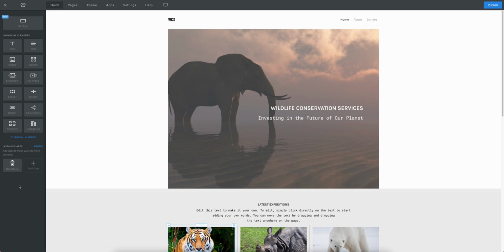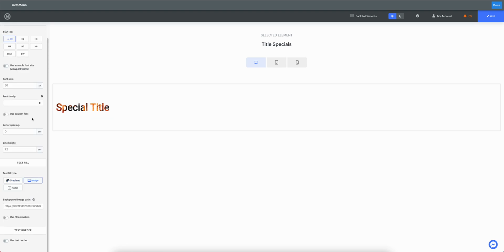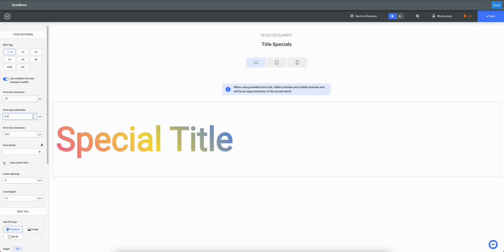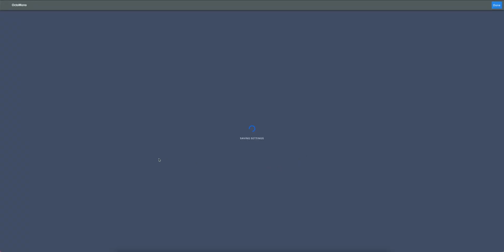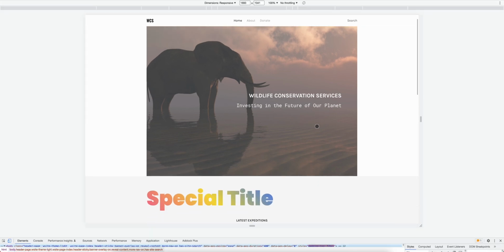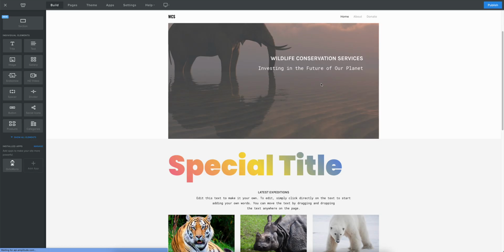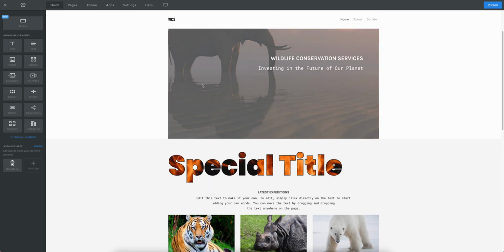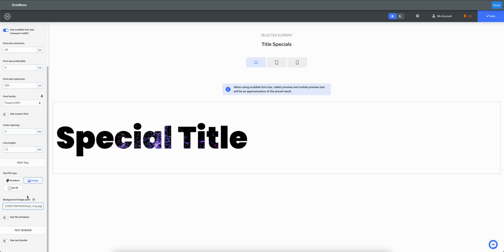Special Title Fills Weebly tutorial - OctoMono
Welcome to our tutorial on leveraging the extraordinary potential of OctoMono's SEO-friendly title element for your Weebly website. In this tutorial, we'll guide you through the process of using the OctoMono bundle app to create visually stunning title elements with gradient fills or image fills, along with captivating animations.

OctoMono is a remarkable bundle that includes not only the title element but also an array of nearly 40 other elements, providing you with endless possibilities to enhance your Weebly website. With a one-time purchase, you can revolutionize your website's design and captivate your visitors.

To get started, visit the Weebly app center and download the OctoMono bundle app. The app center is your gateway to unlocking the full potential of OctoMono and accessing a suite of powerful features and functionalities.

Don't miss out on this incredible opportunity to transform your website's titles into eye-catching masterpieces. Upgrade to OctoMono today and leave a lasting impression on your audience with stunning gradient and image filled titles. Let's dive into the tutorial and unleash your creativity!